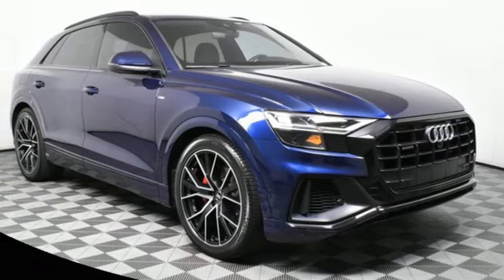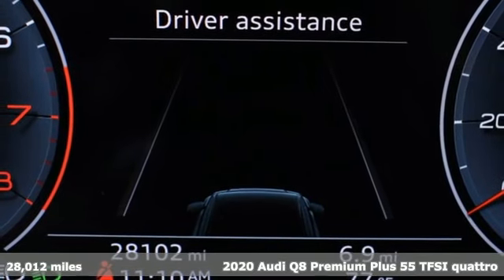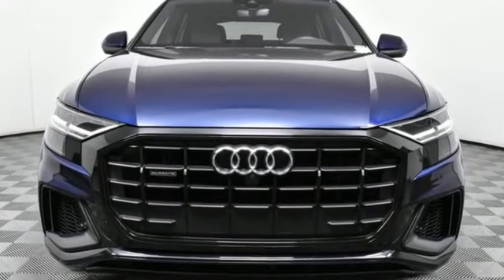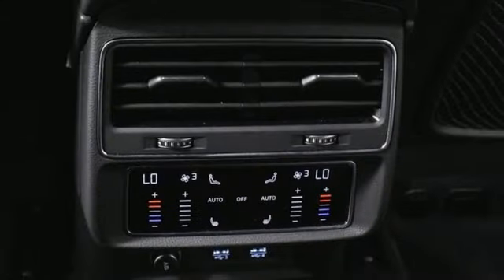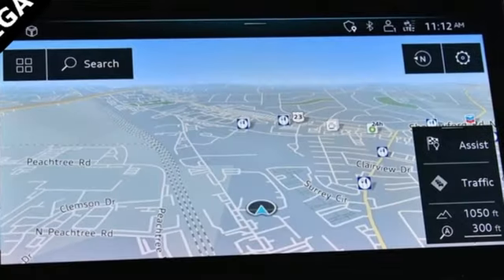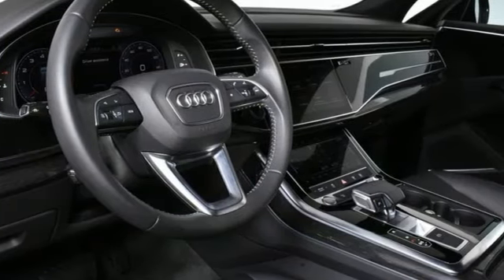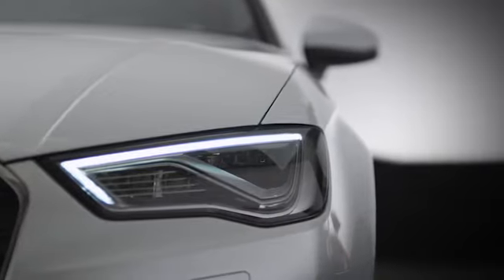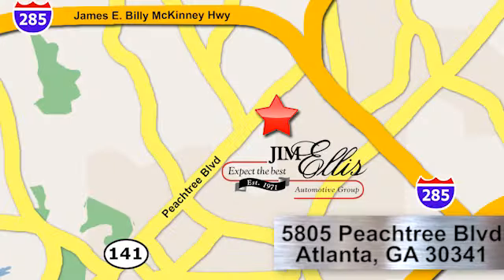Used 2020 Audi Q8 Atlanta Alpharetta, GA AD35547 - SOLD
Year: 2020
Make: Audi
Model: Q8
Trim: 55 Premium Plus
Engine: 3.0L V6 Turbocharged DOHC 24V LEV3-ULEV125 335hp
Transmission: 8-Speed Automatic with Tiptronic
Color: Blue
Interior: Black
Mileage: 28012
Stock #: AD35547
VIN: WA1EVAF18LD025152
Jim Ellis Certified 2020 Audi Q8 55 Premium Plus quattro configured in a classic Navarra Blue Metallic over Black leather interior. This Q8 has passed our Jim Ellis safety inspection and offers a luxurious German sport SUV. Options include navigation, backup camera with 360 topview, parking system plus, Audi Side Assist, Audi Pre Sense, Bluetooth with wireless Carplay, Bang & Olufsen, pano roof, heated & cooled seats, 22 inch wheels. Carfax saves you big!!brbrbrbrbrbrOdometer is 5749 miles below market average!br20" x 9 Black Machined Wheels, 21" 5-Segment-Spoke-Design Wheels, 4-Wheel-Steering, 4-Zone Climate Control, ABS brakes, Adaptive Air Suspension, Adaptive Chassis Package, Audi Adaptive Cruise Assist, Audi smartphone interface (Apple CarPlay/Android Auto), Auto High-beam Headlights, Auto-dimming Rear-View mirror, Bang & Olufsen 3D Premium Sound System, Black Optic Package, Compass, Contour/Ambient LED Interior Lighting Package, Convenience Package, Driver & Passenger Front Seats w/Ventilation, Electronic Stability Control, Exterior Parking Camera Rear, Front dual zone A/C, Fully automatic headlights, Garage door transmitter: HomeLink, Heated door mirrors, Heated Front Bucket Seats, Heated front seats, Illuminated Door Sills & Aluminum Inlays, Illuminated entry, Low tire pressure warning, Navigation System, Power Liftgate, Power moonroof, Premium Plus Package, Red Painted Brake Calipers, Remote keyless entry, S line Front & Rear Bumpers, S line Plus Package, S line Side Sills, S-Line Exterior Package, Top View Camera System, Towing 7 Pin Connector, Towing Package, Traction control, Wheels: 21" 5-W-Spoke-Design, Wheels: 22" Audi Sport 5-V-Spoke Star DesignbrbrbrbrbrbrOur inventory moves extremely quickly. PLEASE BE SURE TO SECURE YOUR APPOINTMENT. All vehicles are subject to sale at any time. As a courtesy to our clients, a partial payment and signed agreement will secure an appropriate window of time to allow for travel to inspect and accept the vehicle.

Address:
5805 Peachtree Boulevard